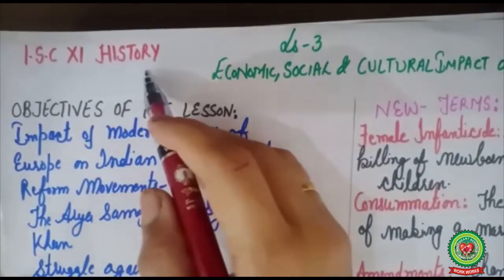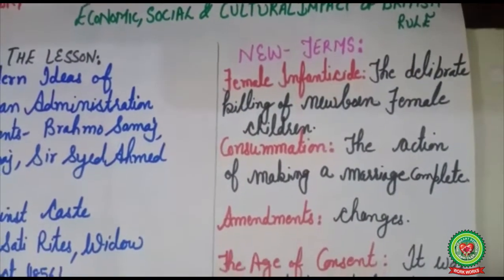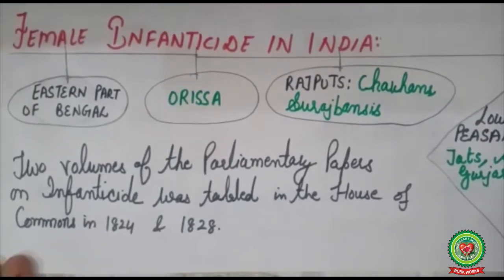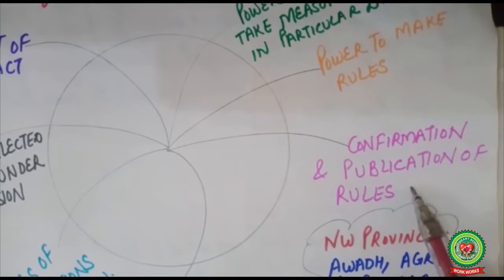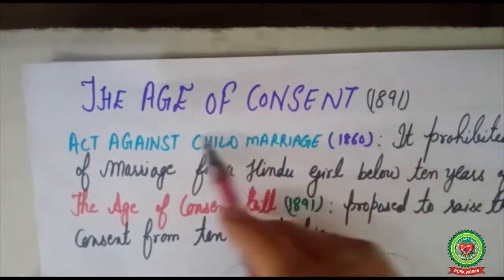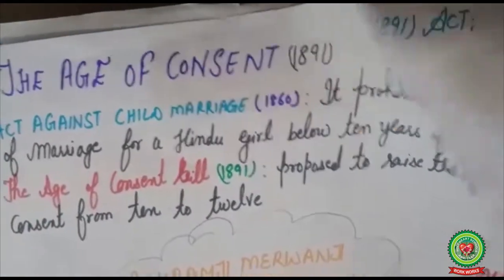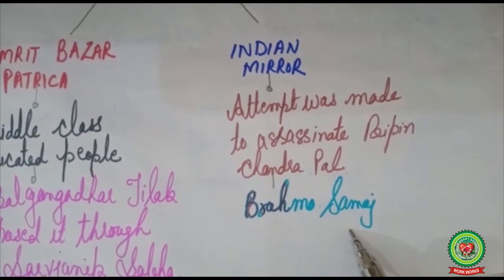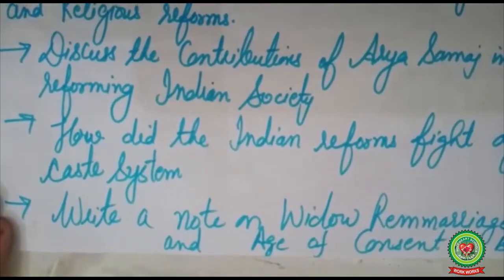FEMALE INFANTICIDE ACT & AGE OF CONSENT BILL|Class 11|HISTORY|Holy Heart Schools|25 May 2020